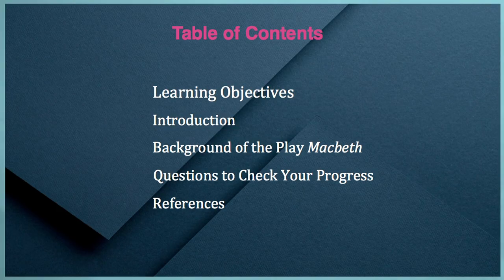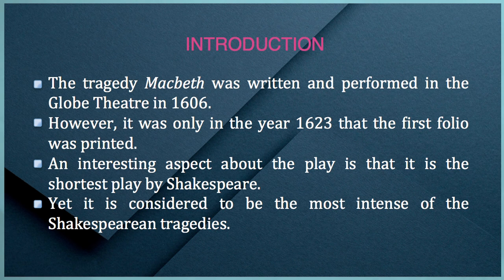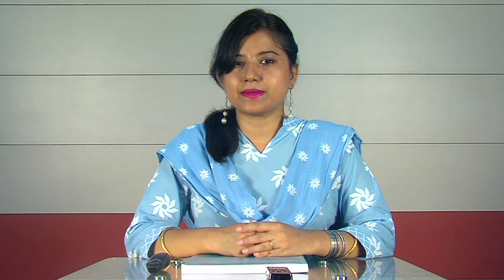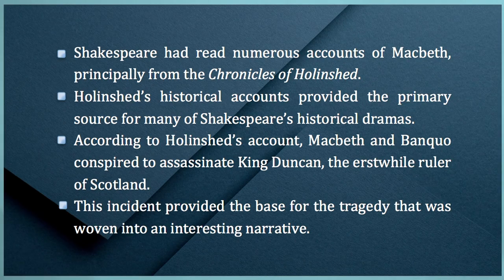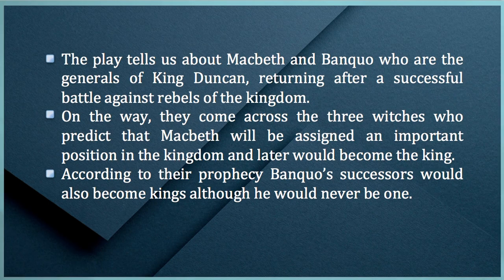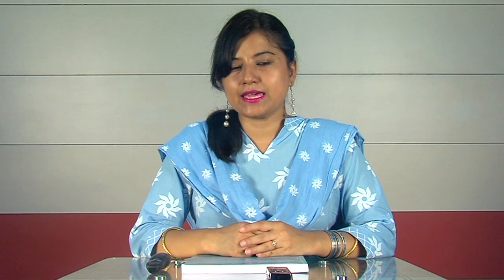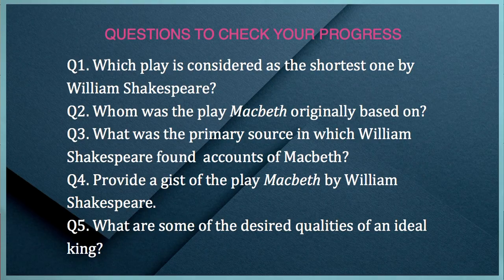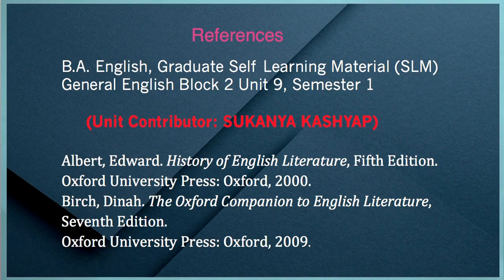BA1St Sem,Course:General English,Unit 9, William Shakespeare,Macbeth, Background of the Play(Part-3)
Contributor
Dr.Pallavi Gogoi
Assistant Professor(English)
KKHSOU